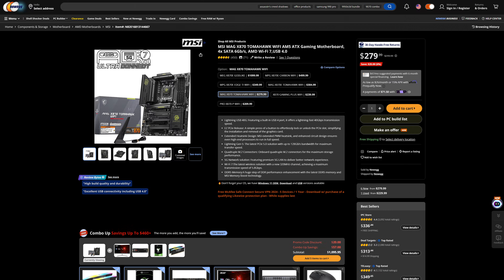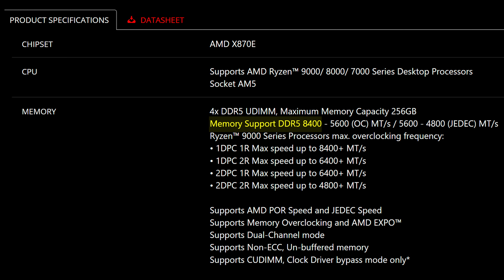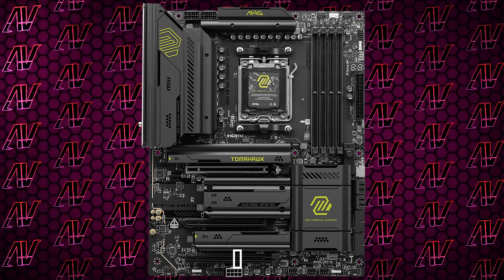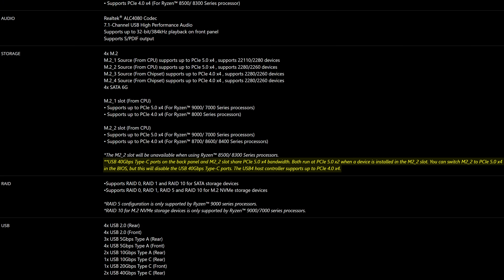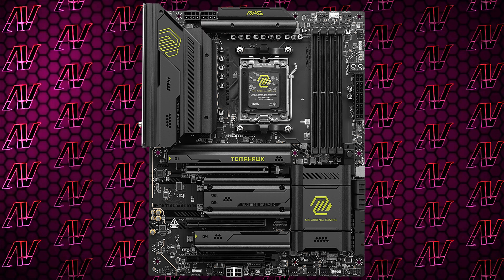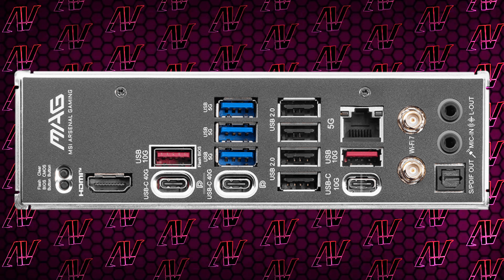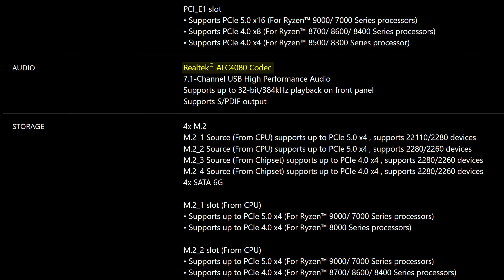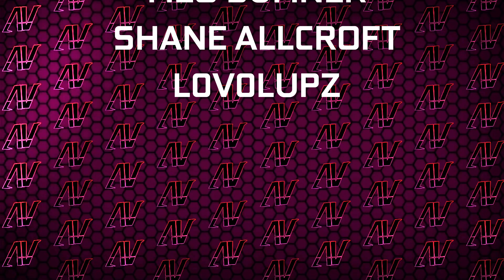Why Spend More For This?! MSI MAG X870E Tomahawk WiFi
The MSI MAG X870E Tomahawk WiFi is back, and just a bit more expensive compared to the MSI X870 Tomahawk motherboard. So is it worth it?